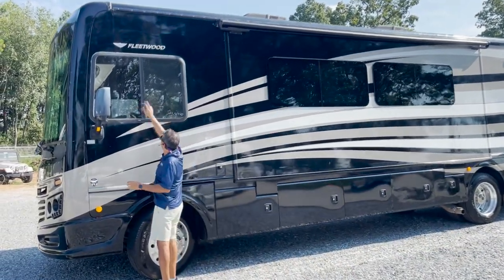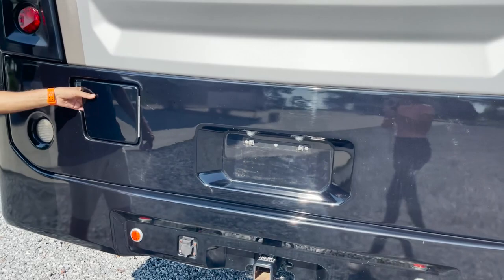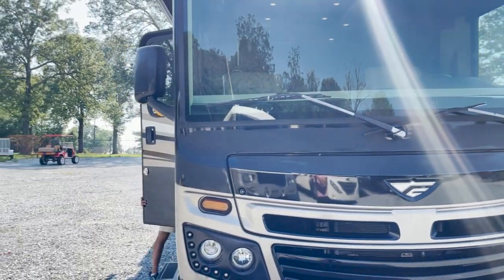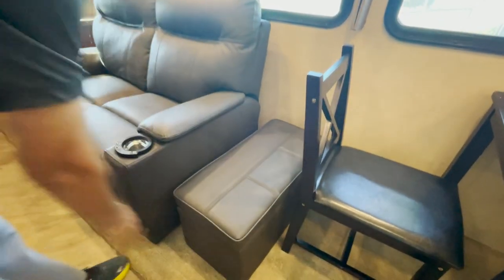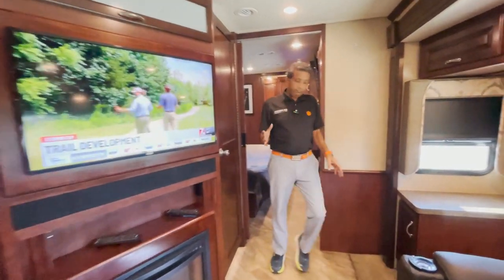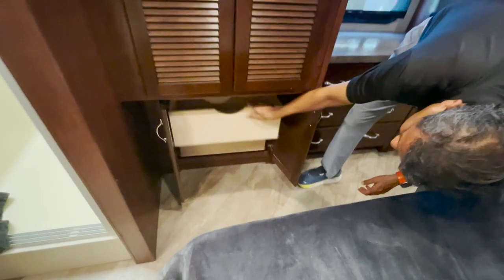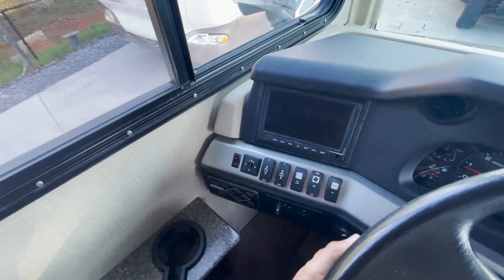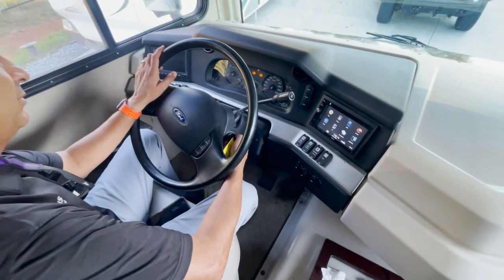2017 FLEETWOOD BOUNDER 35K $79999